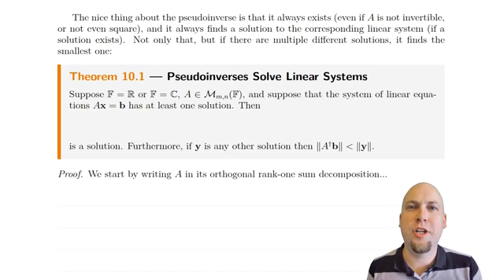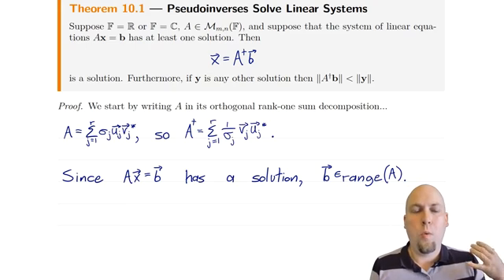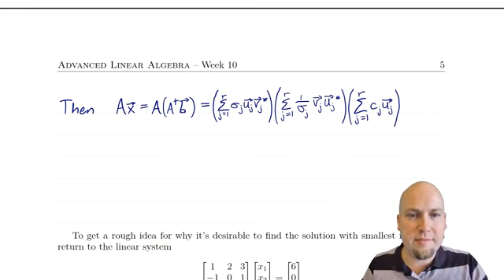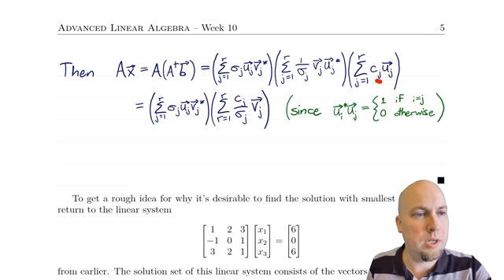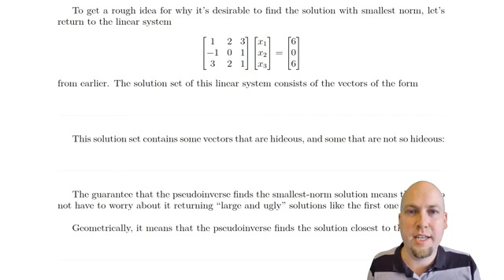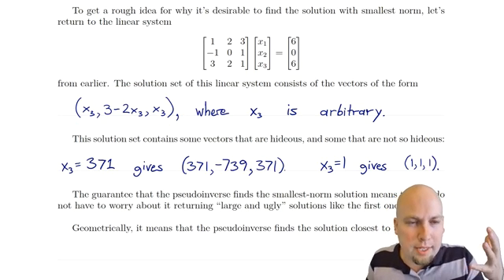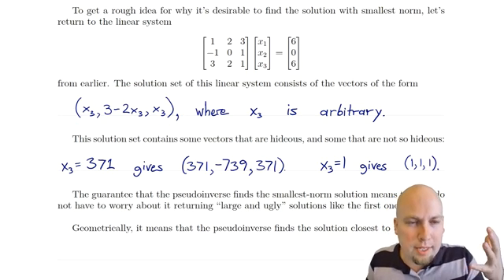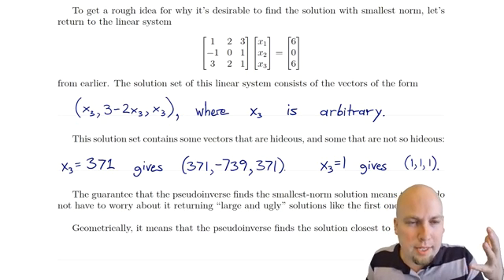Advanced Linear Algebra - Lecture 39: Using the Pseudoinverse to Solve Linear Systems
We show that the pseudoinverse of a matrix provides the best solution of a linear system, regardless of whether the linear system has a unique solution, infinitely many solutions, or no solutions. In the process, we develop the linear least squares method for constructing the line of best fit for a set of data points.

CORRECTIONS:
- At 4:35, the index variable in all summations should be j (not r, as in one of the summations). That is, the 2nd summation on the line that appears at this time stamp should be a sum from j = 1 to r, not from r = 1 to r.

Timestamps:
00:00 - Introduction
00:51 - Unique or infinitely many solutions
07:12 - 3x3 example
09:34 - No solutions (linear least squares)
11:30 - Line of best fit example
18:50 - Summary